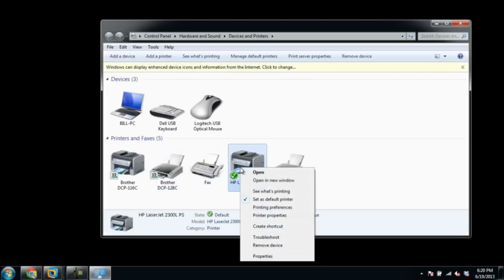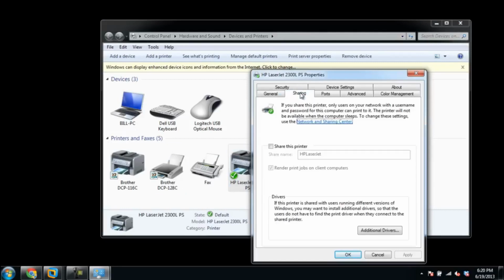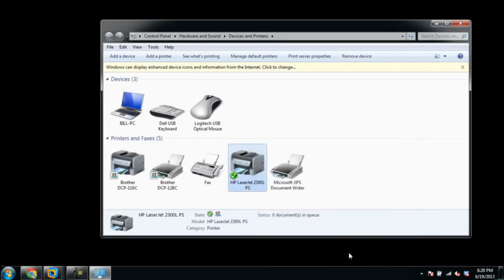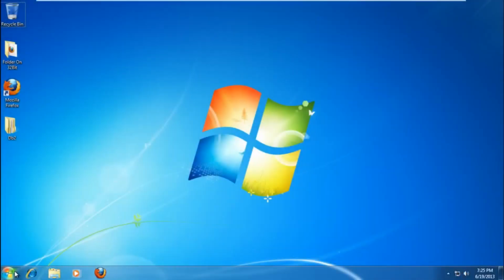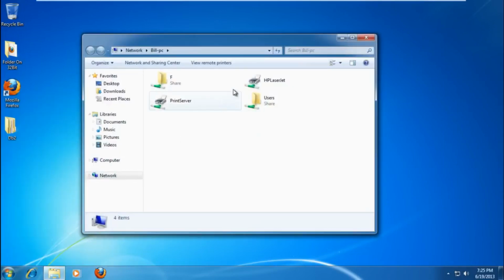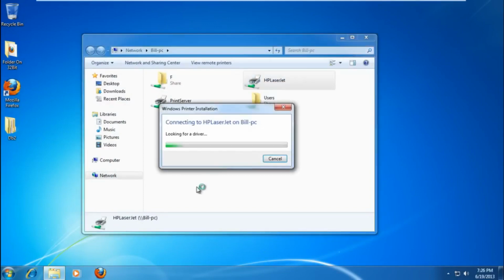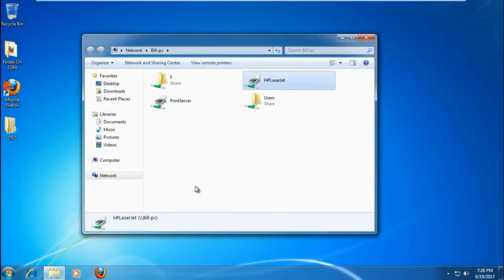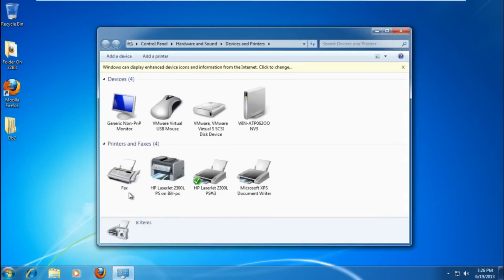How to Connect One Printer to Two PCs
In this tutorial, we will guide you how to share a printer between multiple computers.